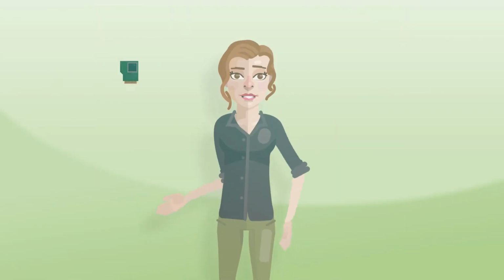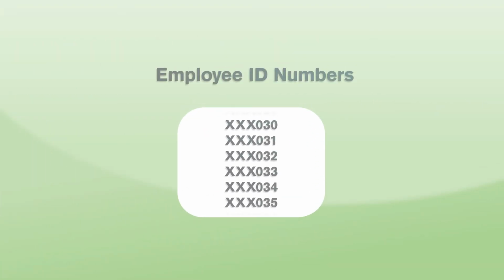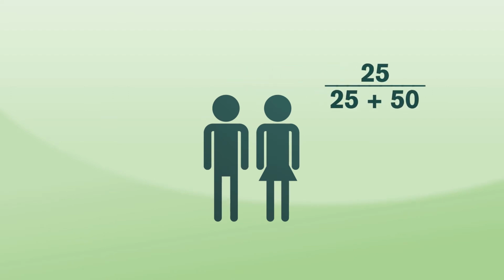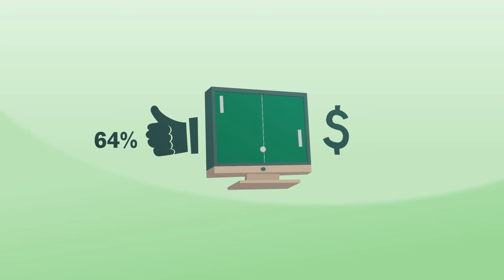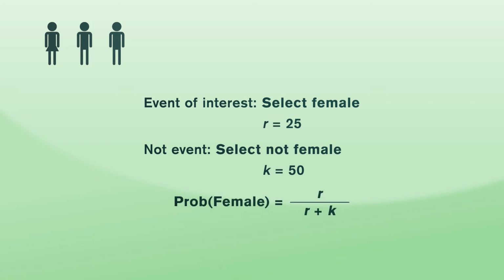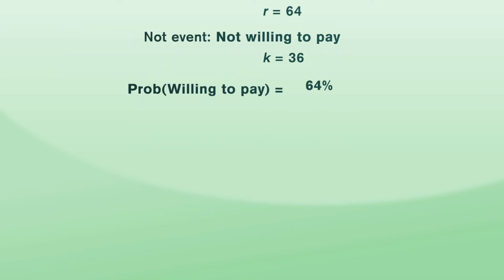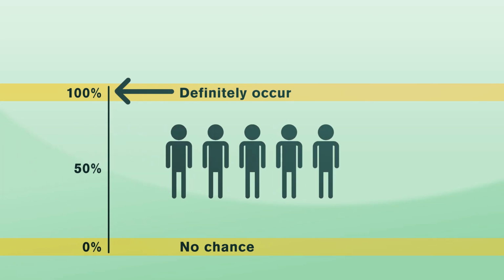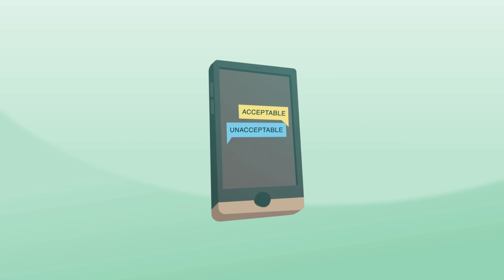Stats Tune Up - Probability